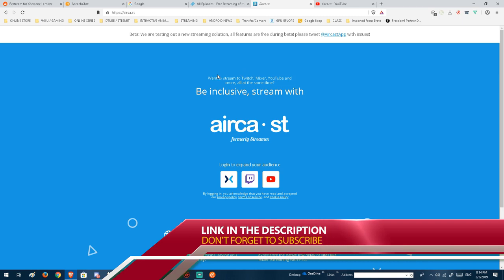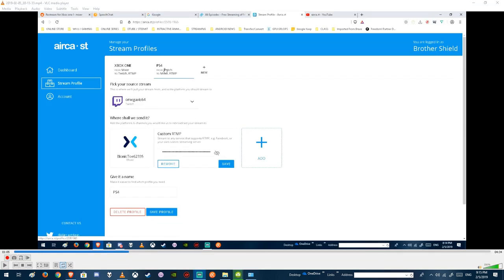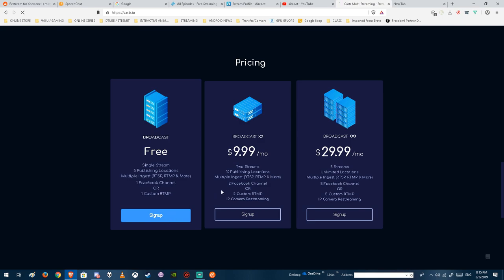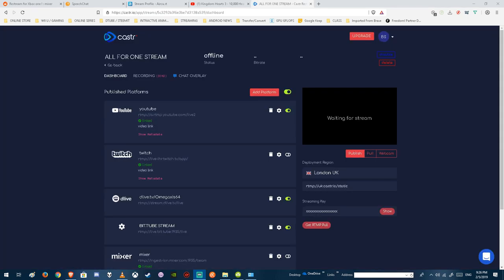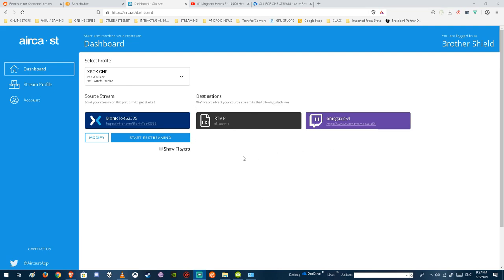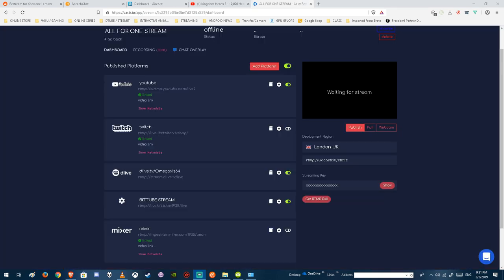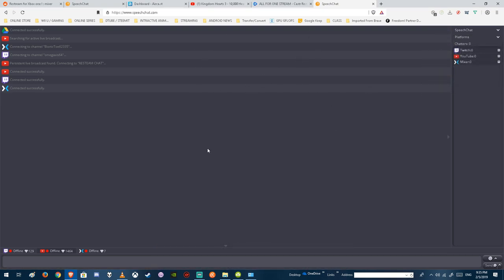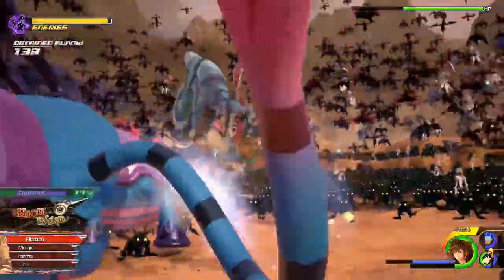MULTI-STREAM TO ANY PLATFORM WITH CONSOLES ONLY Via PS4 or Xbox One NO CAPTURE CARD! NO PC REQUIRED!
IMPORTANT UPDATE: You can Also use your RTMP URL but The stream key quite often goes at the end of the url